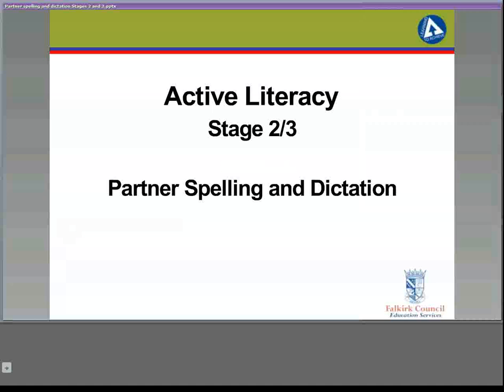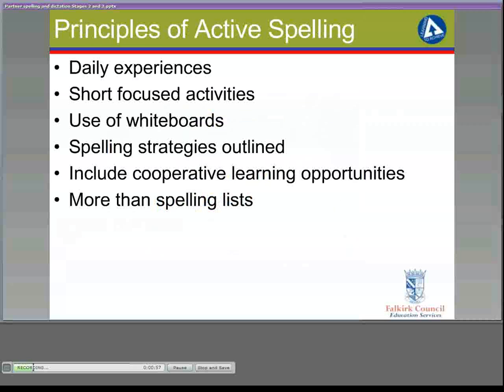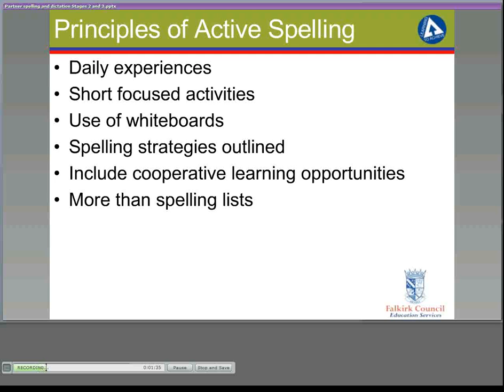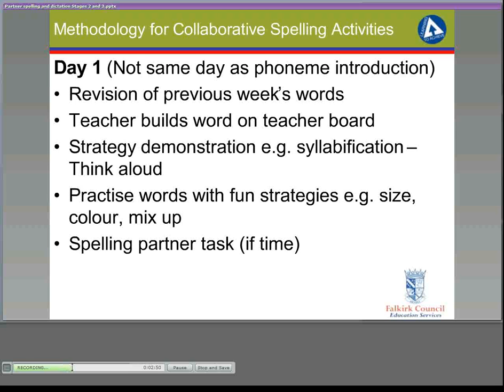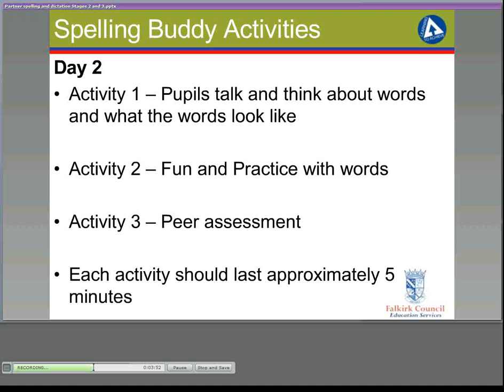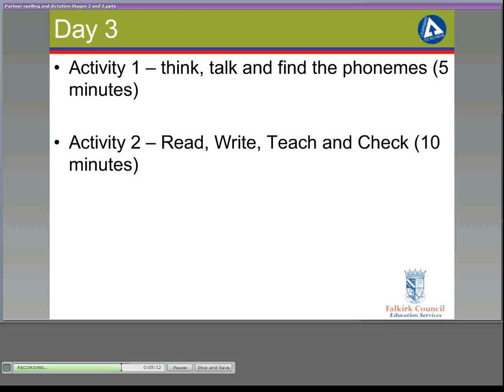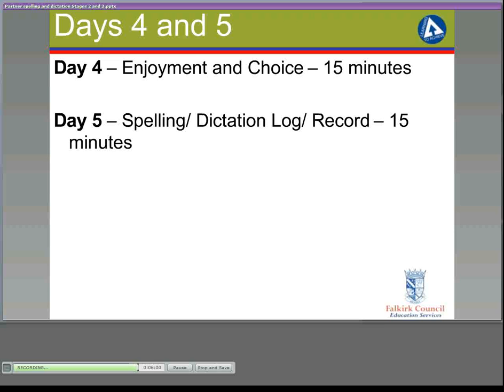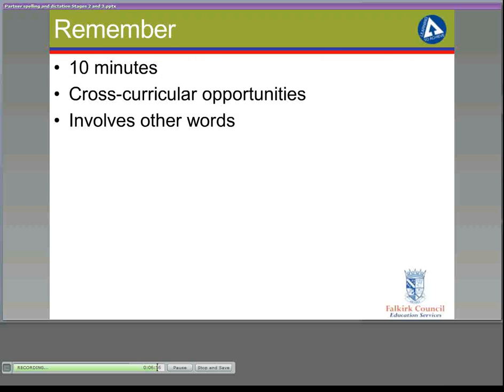Stages 2/3 Partner Spelling and Dictation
Designed as an introductory overview for teachers of Primary 2/3. Also useful for teachers of other stages to support differentiation.

Find out more at the Falkirk Council Education Services Curriculum Support Team Blog